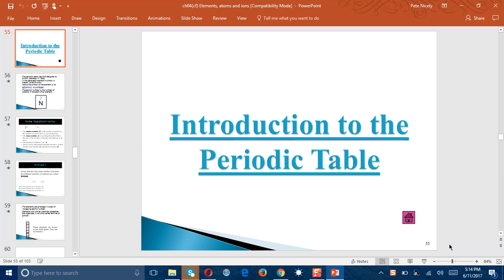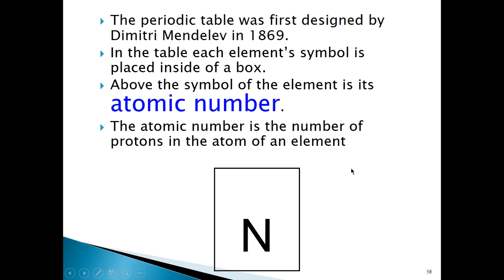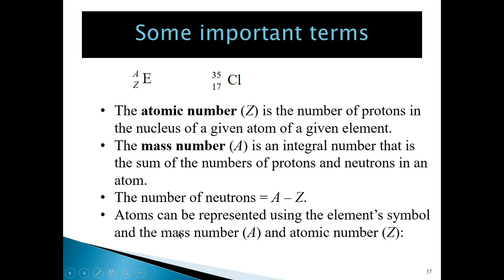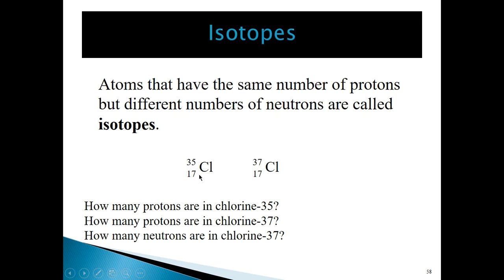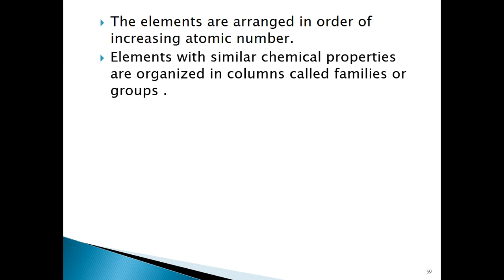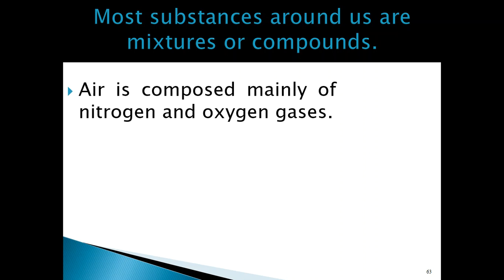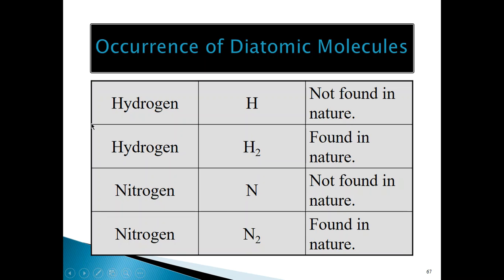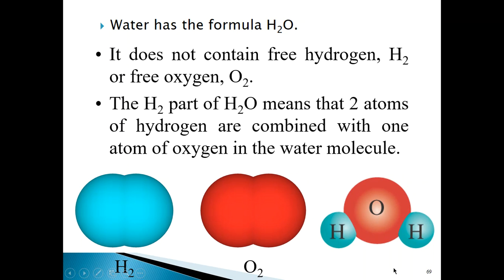Chapter4. Introduction to Periodic Table